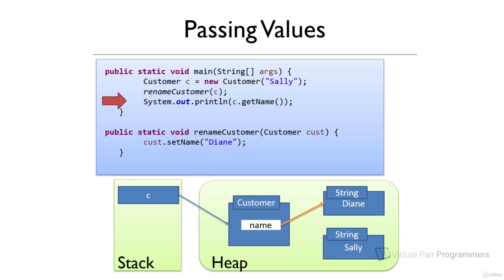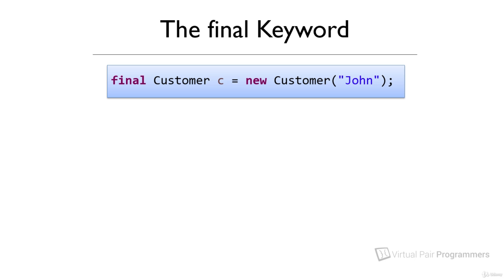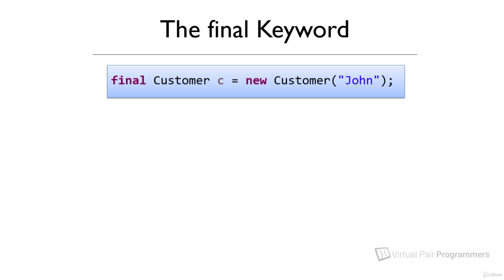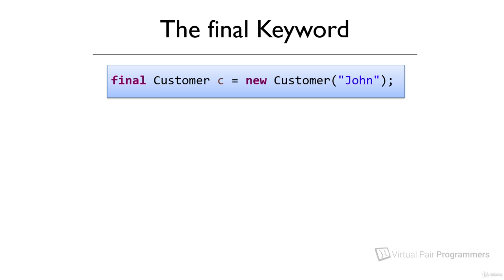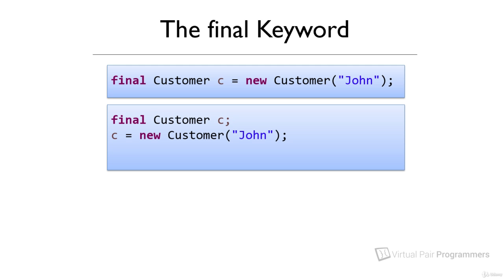12 The final keyword and why it's not the same as a constant